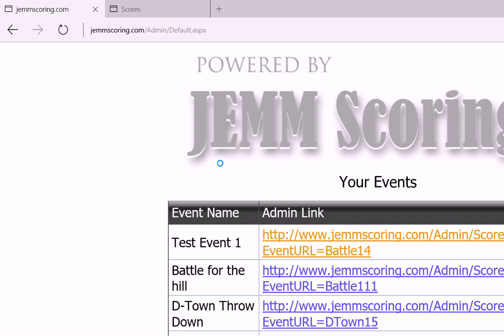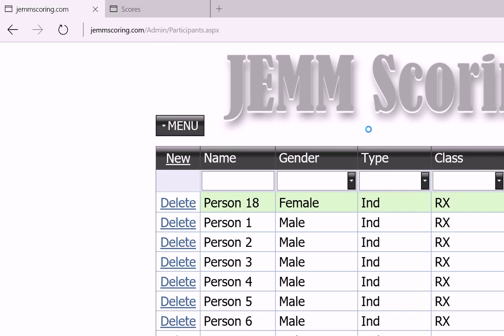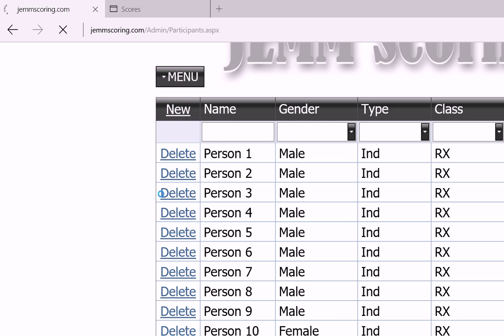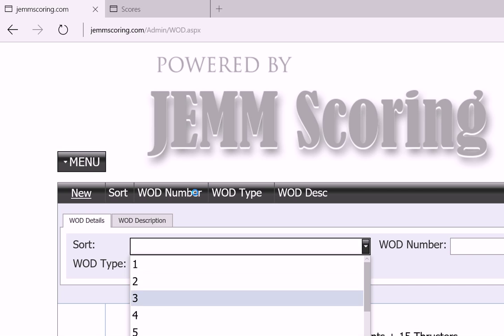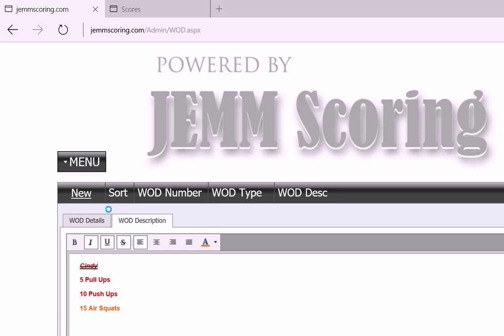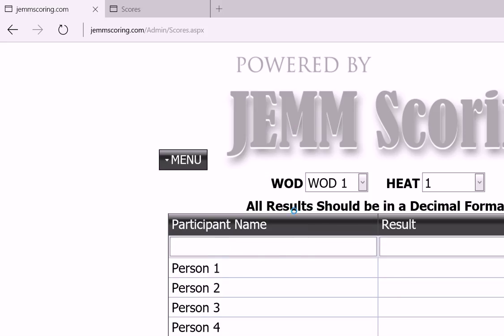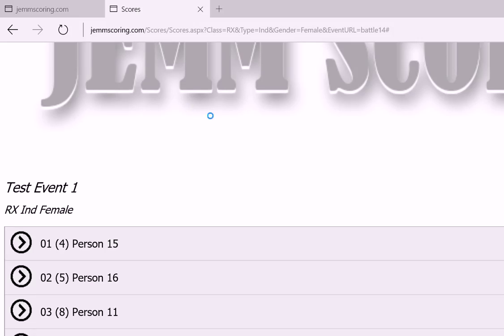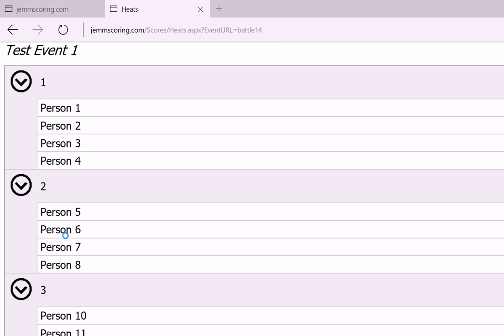New JEMM Scoring Training Video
This video is intended to demonstrate how to use JEMM Scoring's application for your CrossFit Competitions.